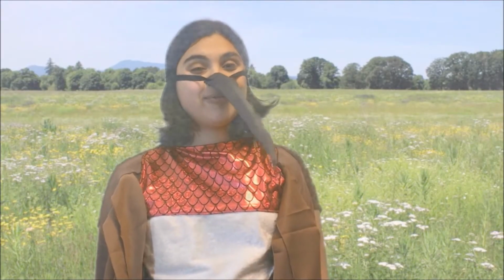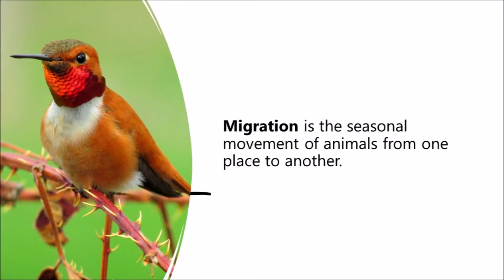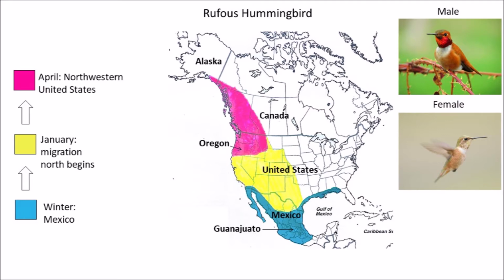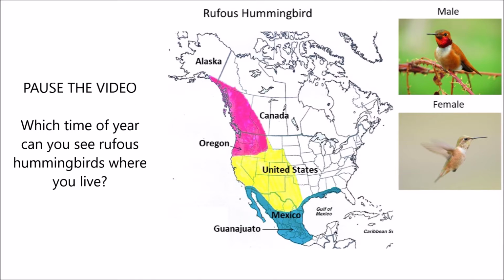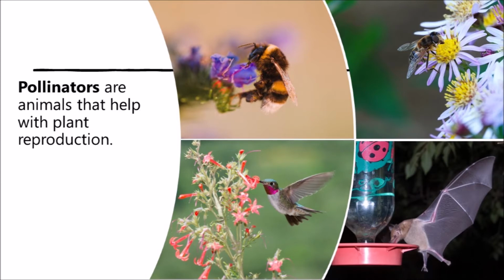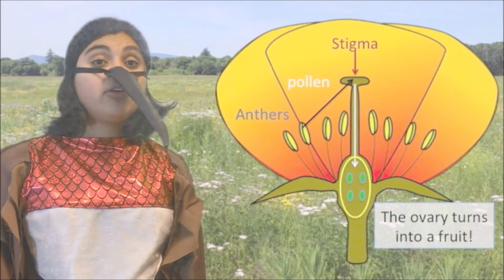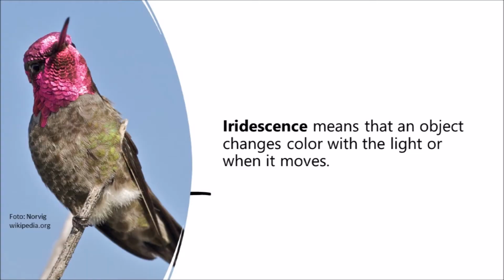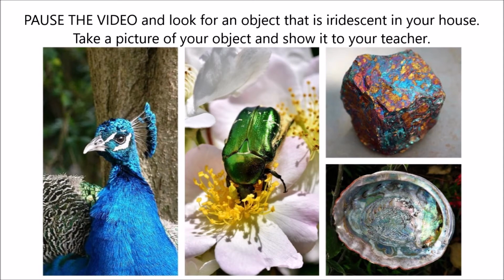Hummingbirds (part 1) English